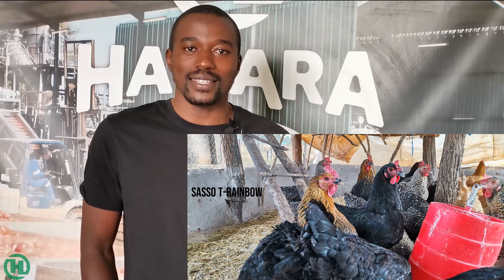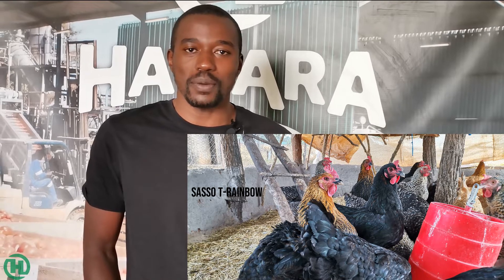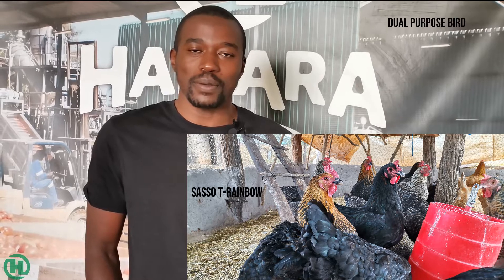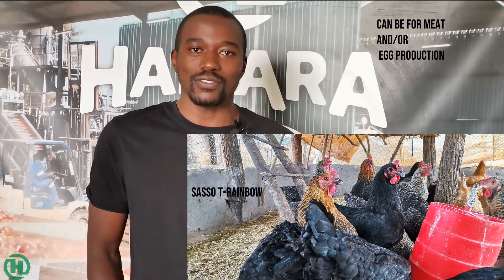Sasso T Rainbow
Know your birds to get the best out of your investment!